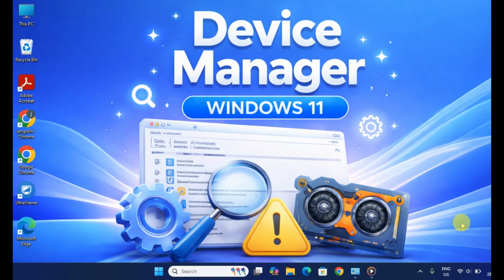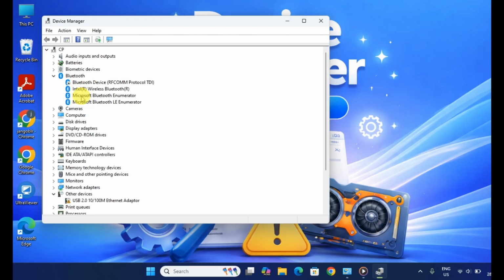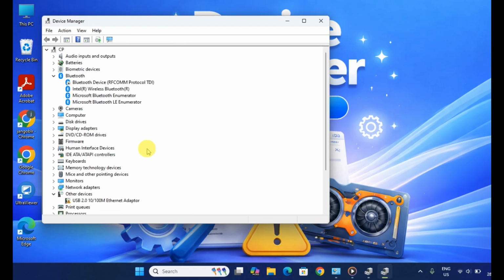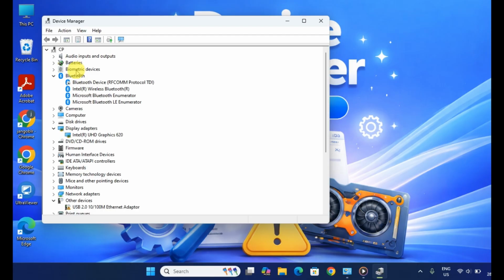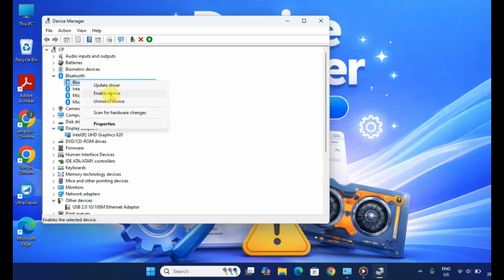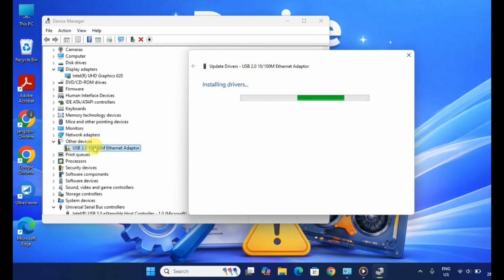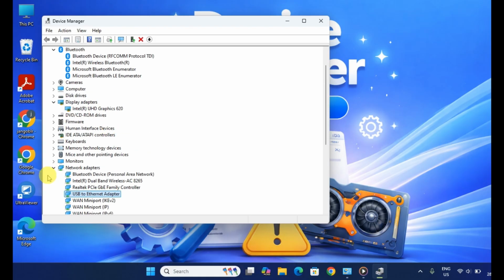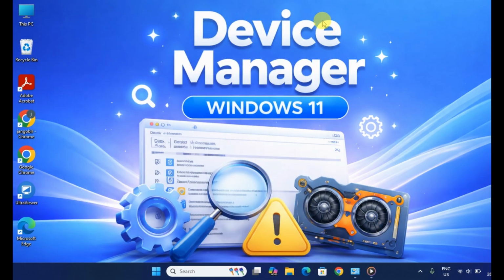👨‍💻How to Use Device Manager in Windows 11 Step-by-Step ⚙️💻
📢This Tool Fixes Driver Problems! | Device Manager 🛠️DeviceManager